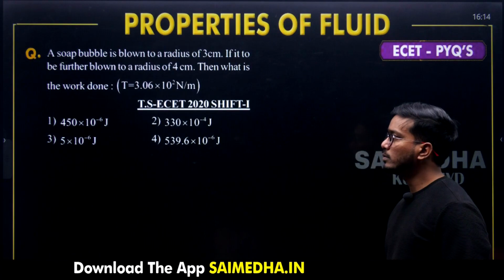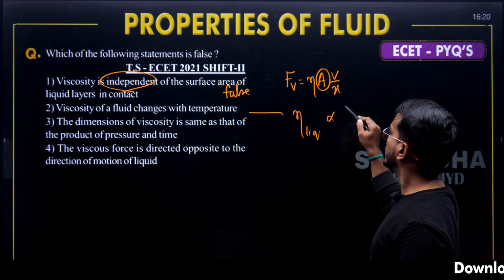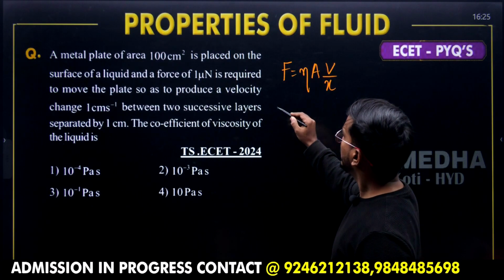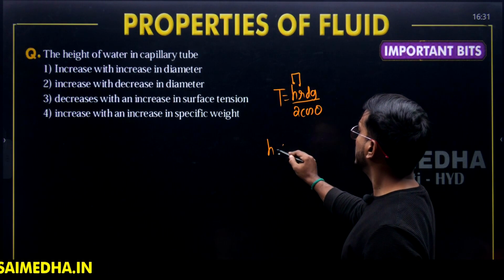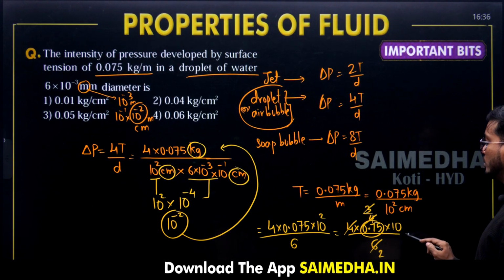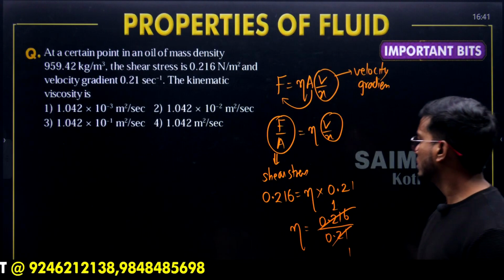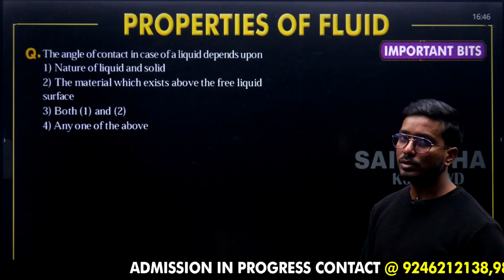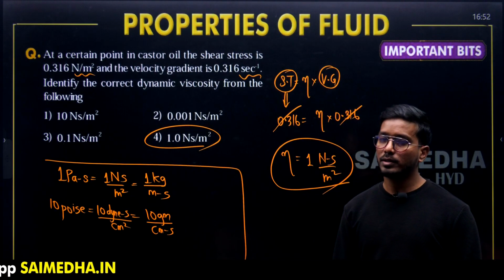Physics సాధన || ECET 2025 || PROPERTIES OF MATTER || PYQs & MOST IMPORTANT QUESTIONS